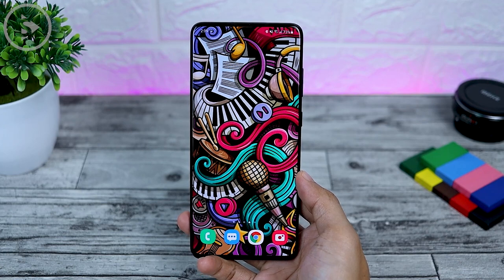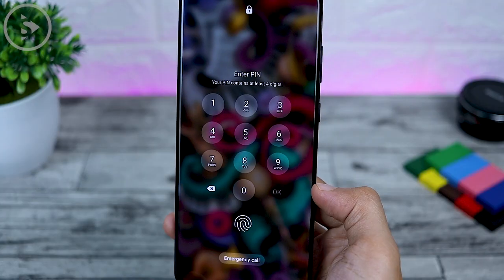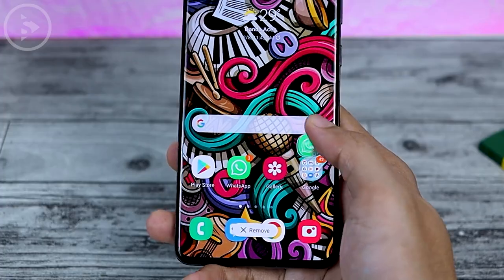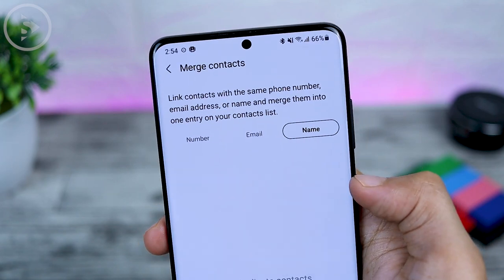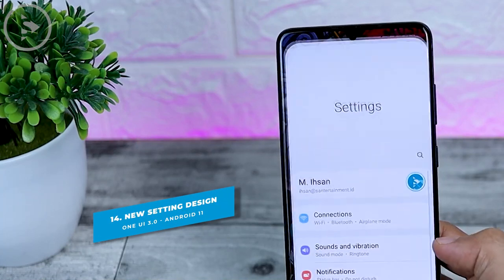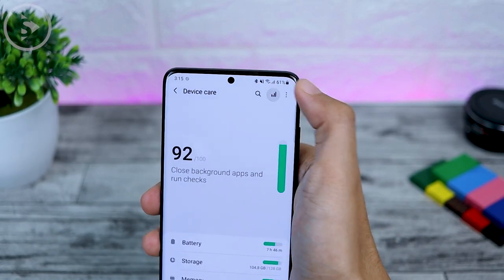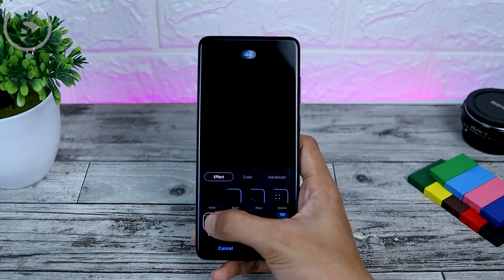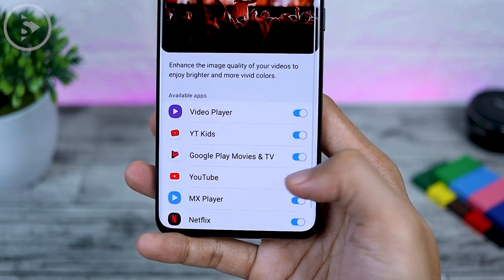25 New Features on One UI 3.0 Android 11 on Samsung Smartphones - Samsung S20, S20 Plus, S20 Ultra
In this video, we will take a look on the 25 new features on One UI 3.0 update in the Samsung S20, Samsung S20 +, and Samsung S20 Ultra series.

The final stable version of One UI 3.0 update was available couple days ago in the Indonesian region and for other series will follow soon to get One UI 3.0 update according to their respective schedules.

Here are the sub-topics on this video:
0:00 - Intro
0:31 - 1. New Notification Panel Design
1:04 - 2. New Fingerprint Icon Design
1:19  - 3. New Lockscreen Design
2:05 - 4. New Media Control Look
2:24 - 5. Double Tap to Lock
2:54 - 6. Bubble Notification & New Smart Pop Up View
3:58 - 7. New Dynamic Wallpaper Category
4:18 - 8. Wallpaper Interactive Preview
4:49 - 9. Trash on Messages
5:03 - 10. Merge or Remove Duplicate Contacts
5:35 - 11. Call Background Option
5:58 - 12. Faster Auto Focus and Exposure Lock
6:28 - 13. Revert Edited Photo
7:12 - 14. New Setting Design
7:43 - 15. New High Performance Mode Name
8:44 - 16. New Wi-Fi Look
8:57 - 17. New Device Care Report Look
9:10 - 18. New Screen Recorder Option
9:31 - 19. New Notification History Option
10:19 - 20. Brief Notification Option
10:51 - 21. Add Widget From Homescreen Icon
11:04 - 22. New Recent App Animation
11:28 - 23. Volume Setting Position
11:52 - 24. More Options on Bixby Routine
12:12 - 25. Video Enhancer on Certain App Only
12:39 - Outro